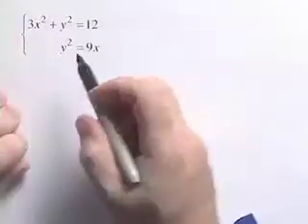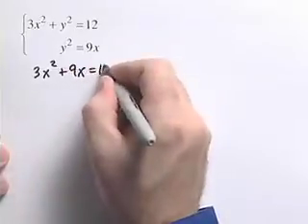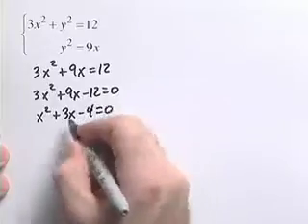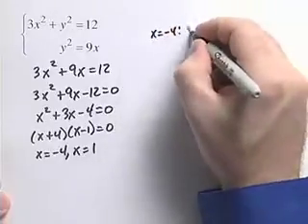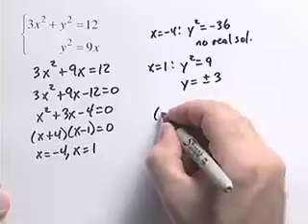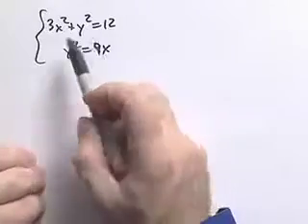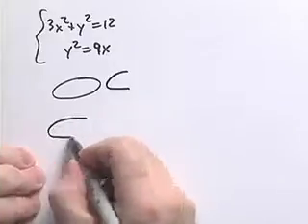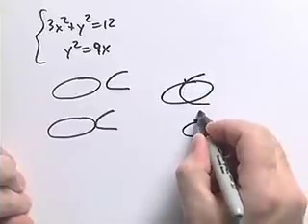Ch 8 #21 ChapterTestPrepVideos Sullivan CA EGU 7e